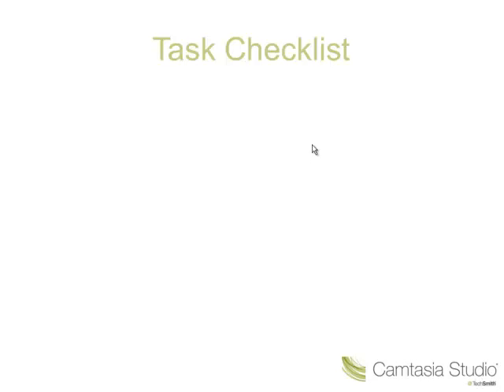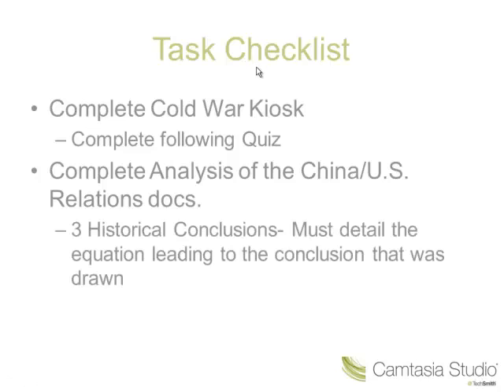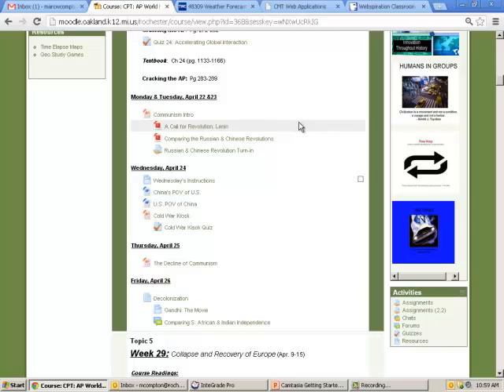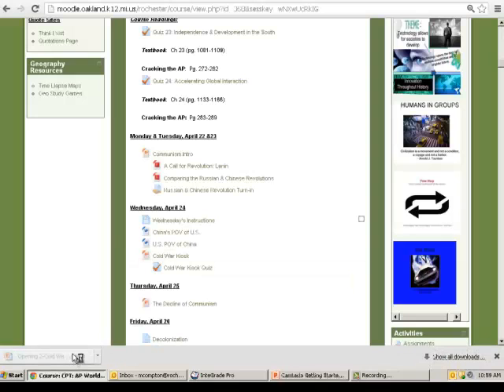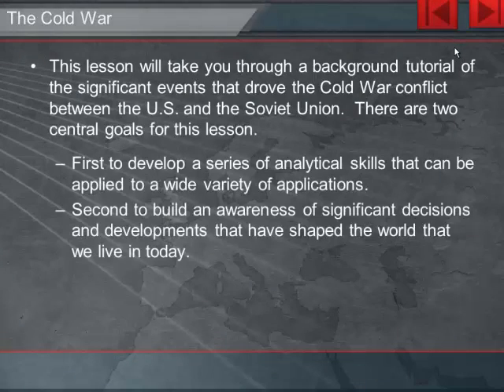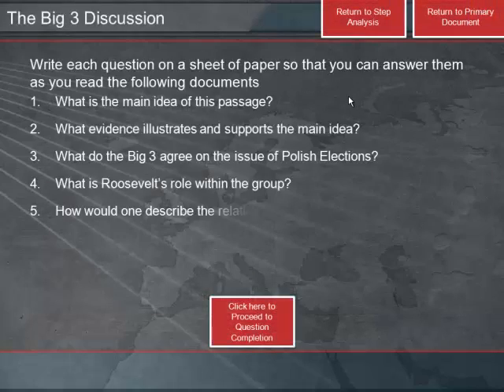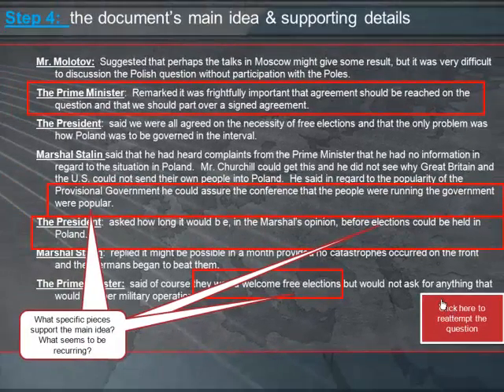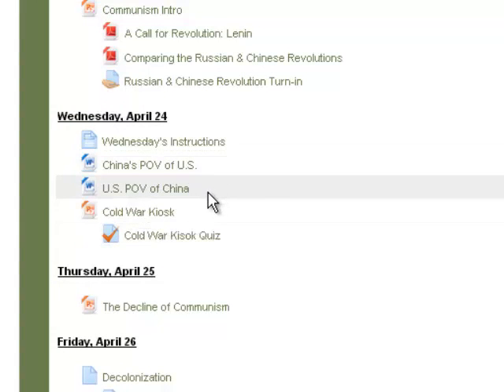Cold War Kiosk Intro